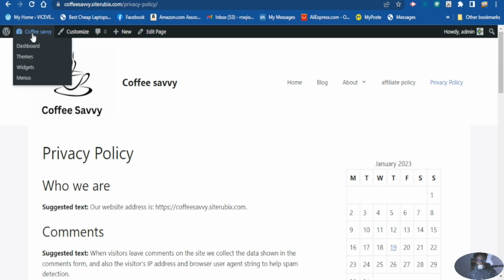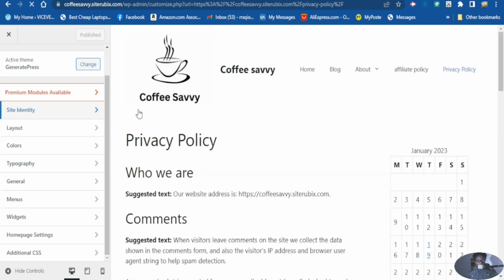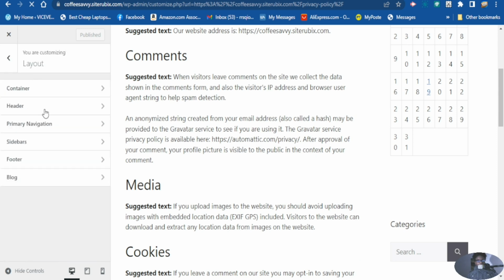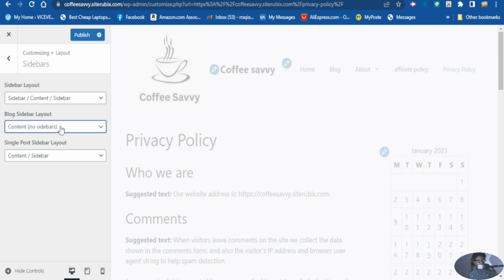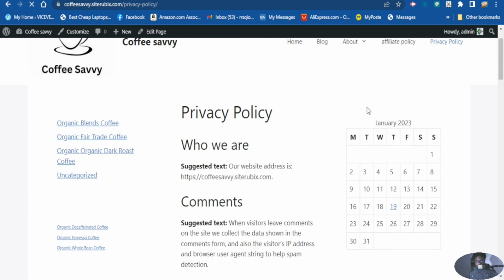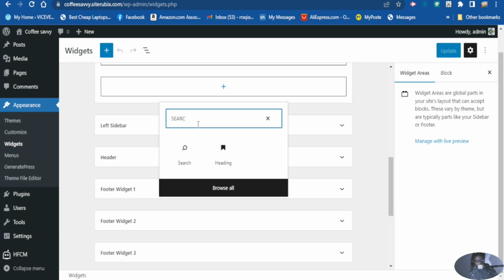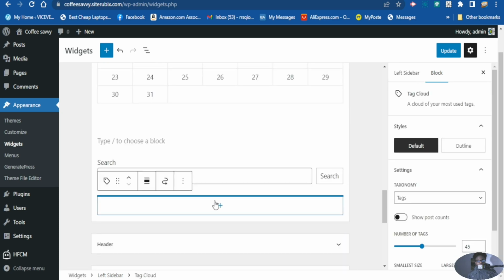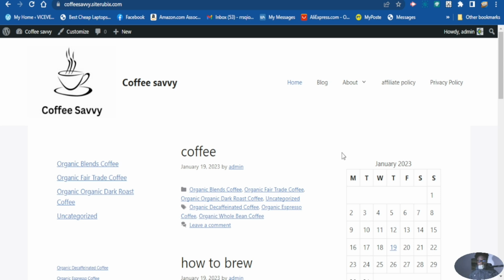How to Add Two Sidebars to Your Website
In this quick video tutorial, I walk you through the easy steps to  Add Two Sidebars to Your Website.